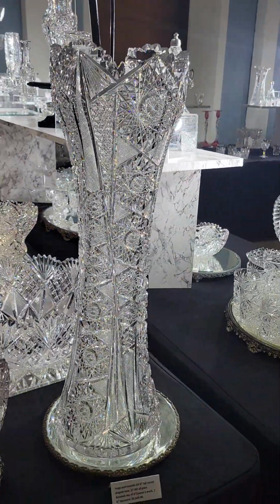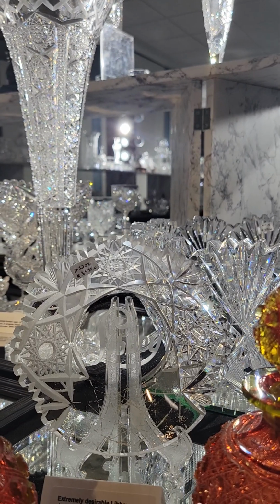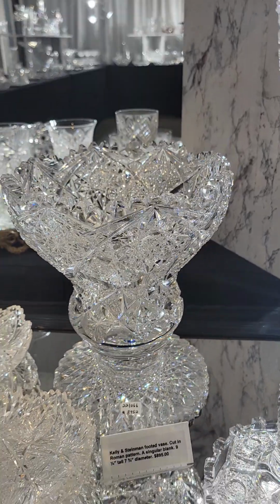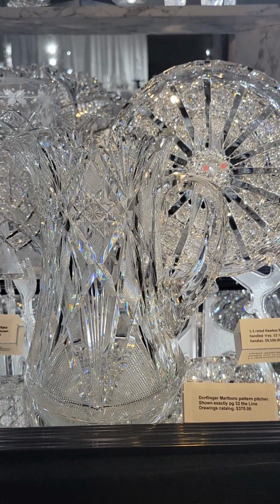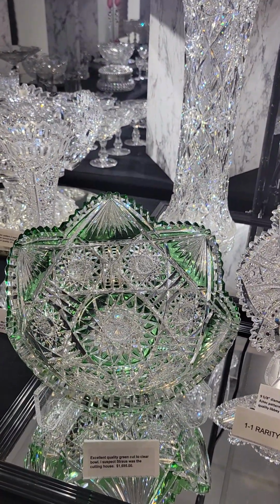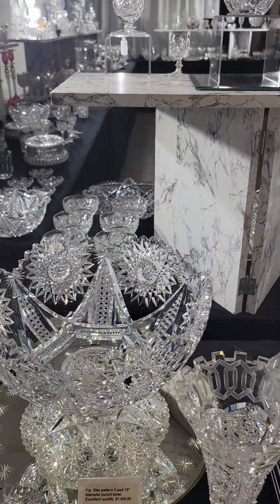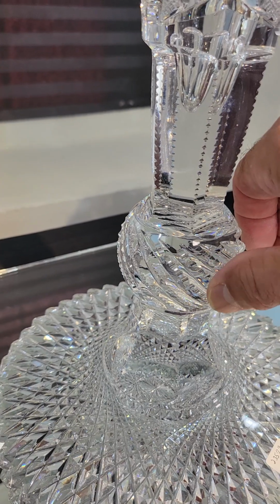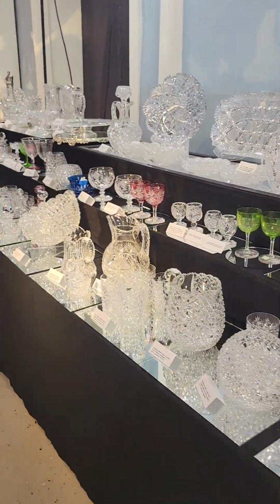American Brilliant Cut Glass at the Dorflinger Factory Museum show White Mills PA 9-23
American Brilliant Cut Glass for sale at the Dorflinger Factory Museum show September 2023.
   Antique crystal hand blown and hand cut on stone wheels 120 year ago. American Brilliant period 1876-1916.
   I also buy rare pieces and whole collections no matter the size.